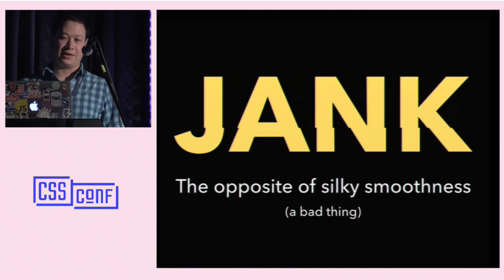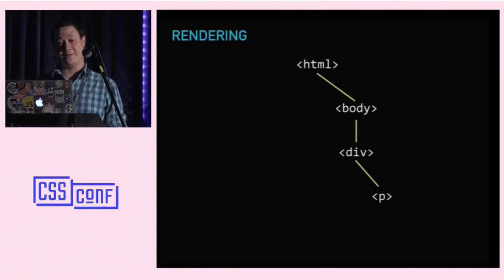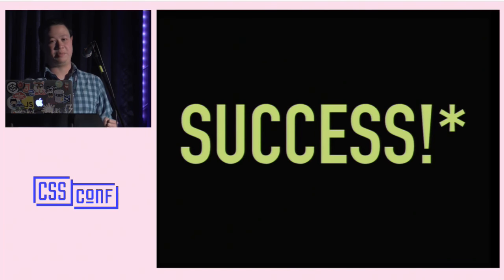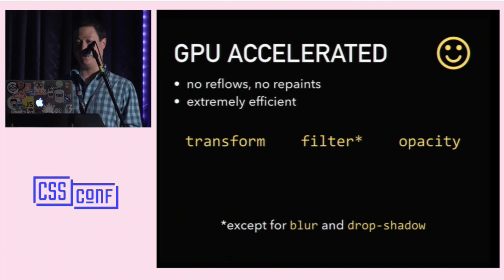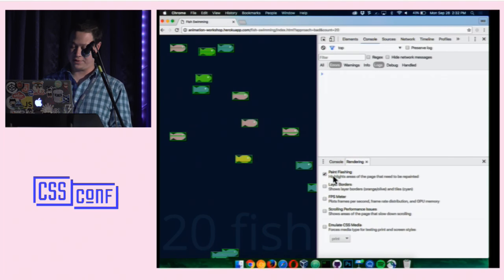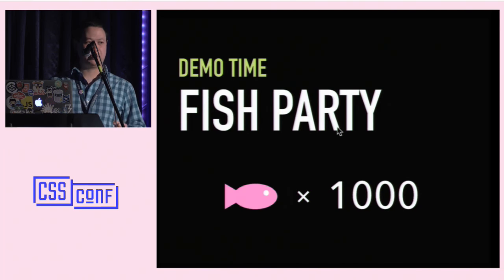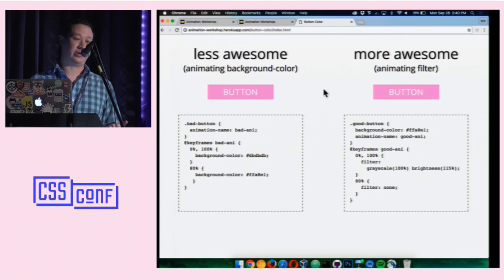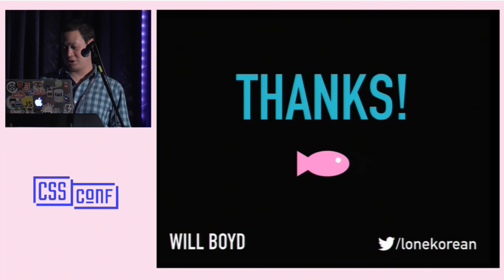Will Boyd - Silky Smooth Animation with CSS